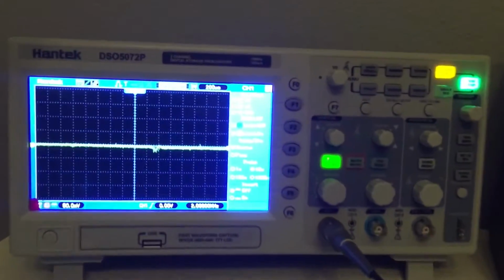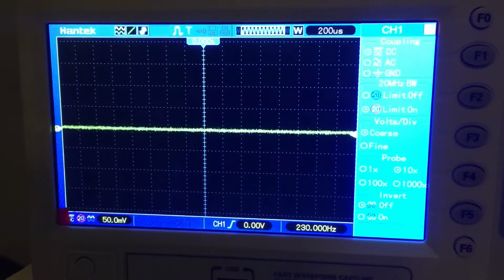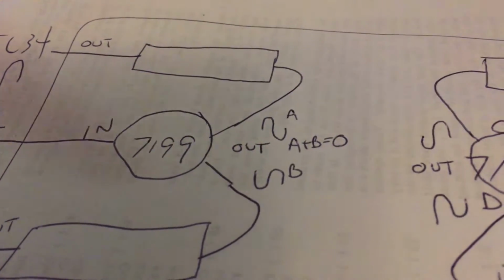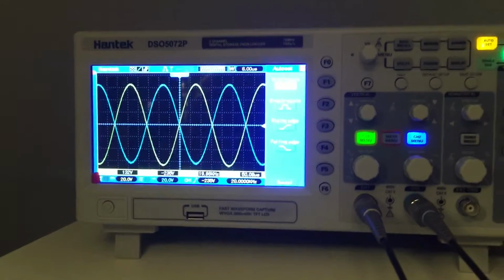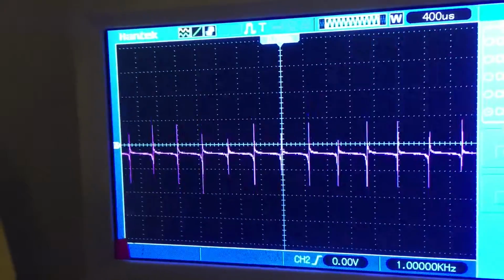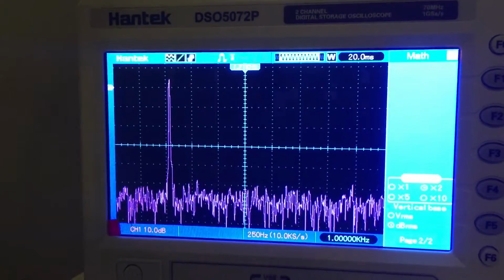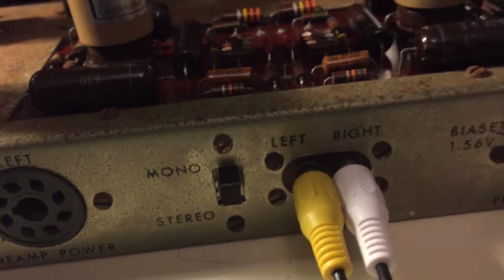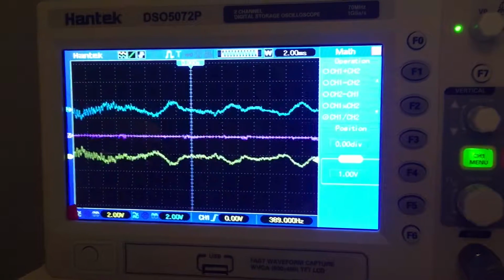Dynaco Dynakit ST70 Stereo tube amplifier repair PART 8 of 9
Testing of the input signals to the outputs of the 7199's on the Dynaco DYNAKIT ST-70 are done showing two outputs exactly 180 degrees out of phase and an injection of an audio signal to display on the oscilloscope